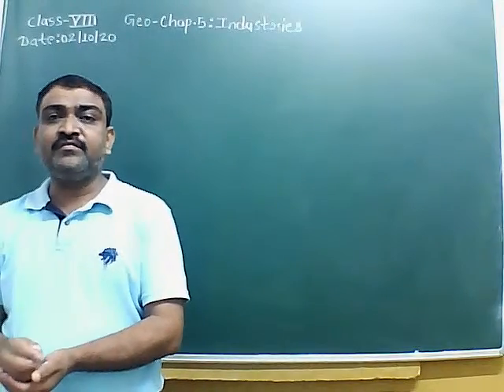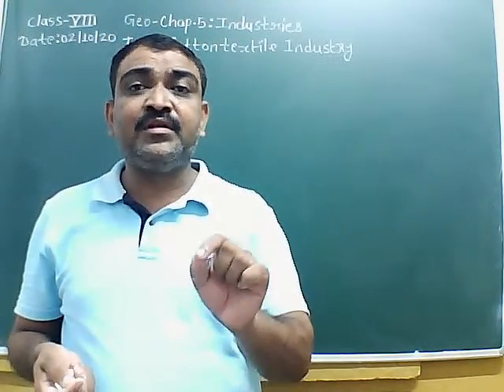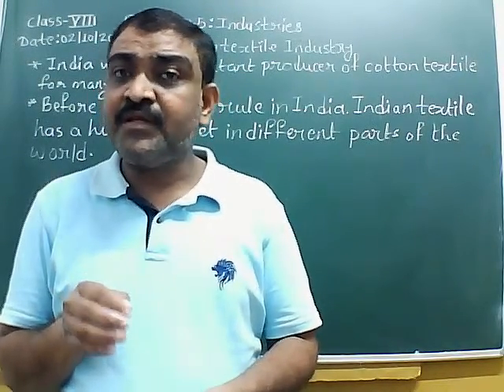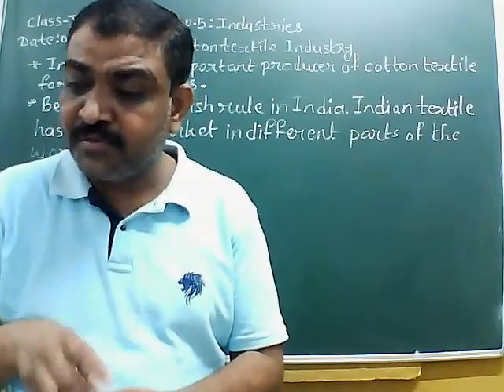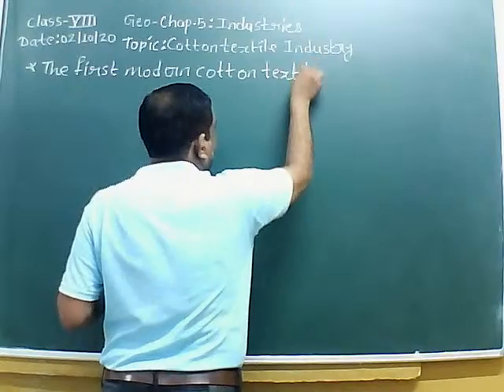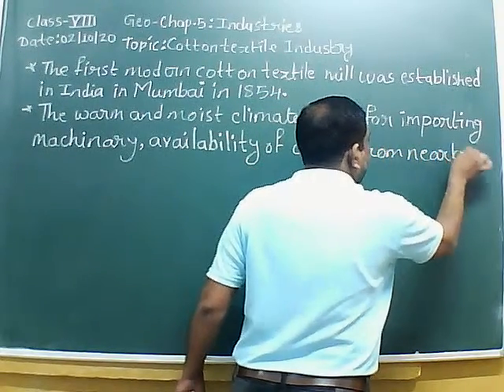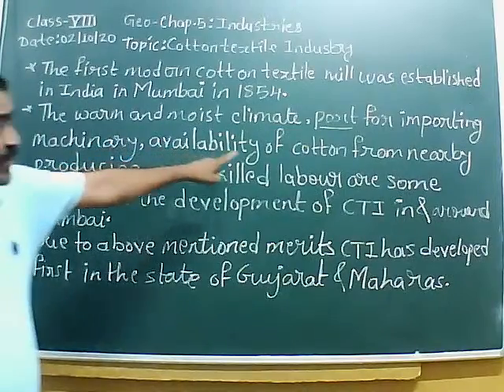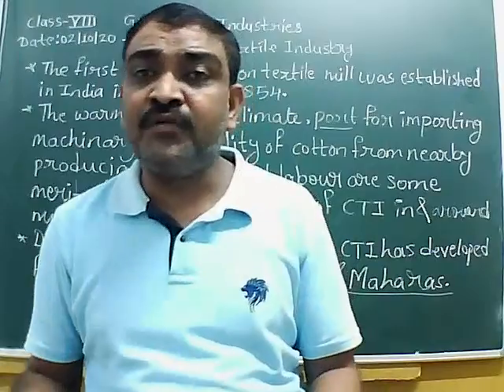Class - VIII - Geo - Chapter 5 - industries ( Cotton textile Industries)